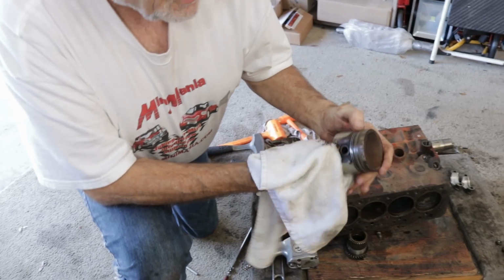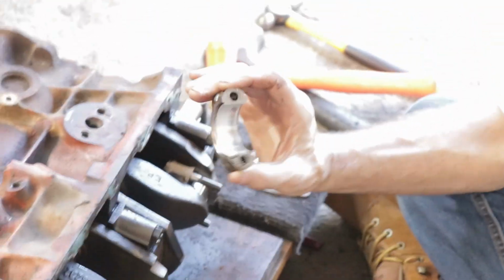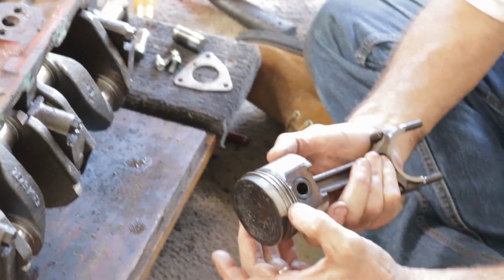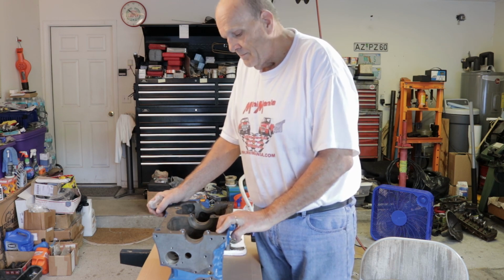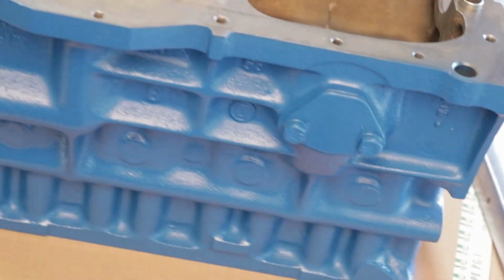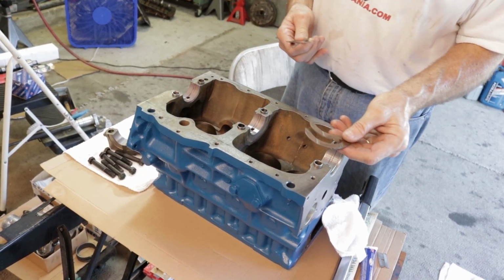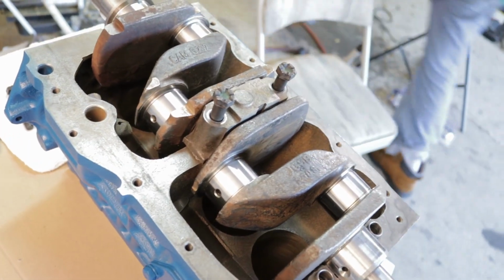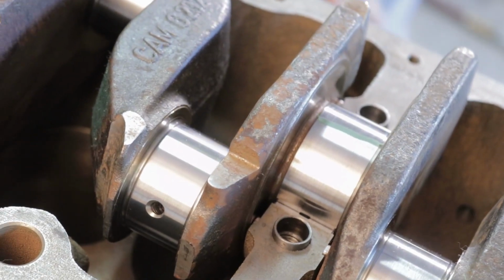CLASSIC ENGINE REBUILD PART 5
This is the fifth installment of the video series rebuilding a classic mini engine.  The series takes the viewer through the entire process step by step in rebuilding a classic mini engine.